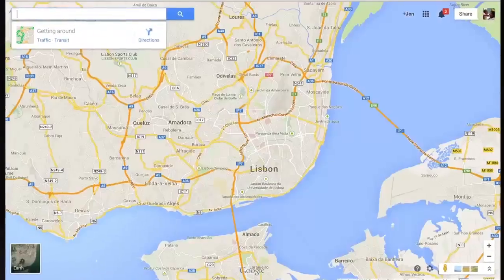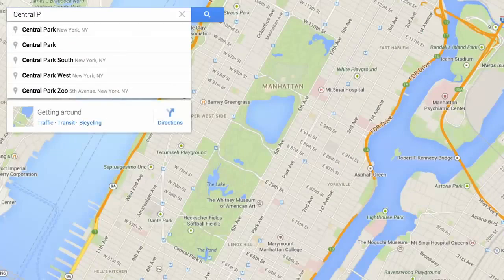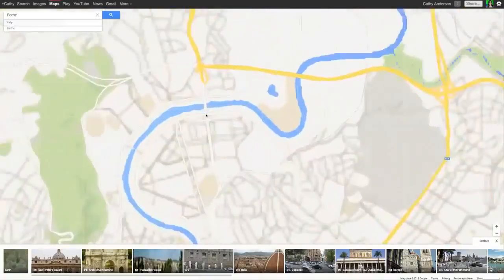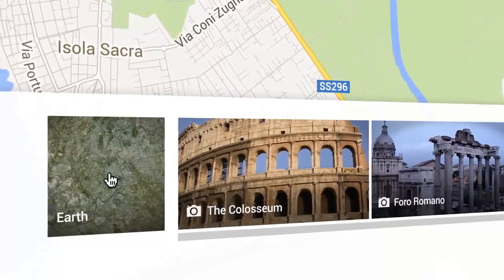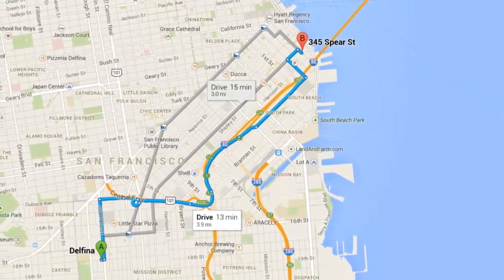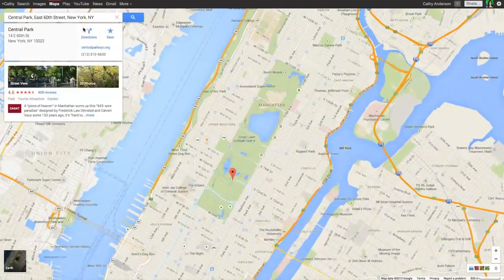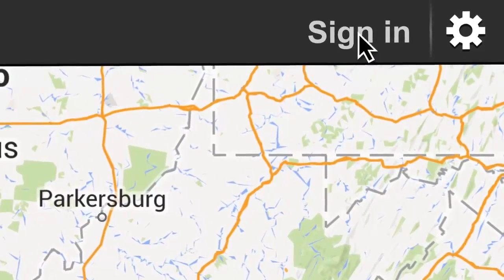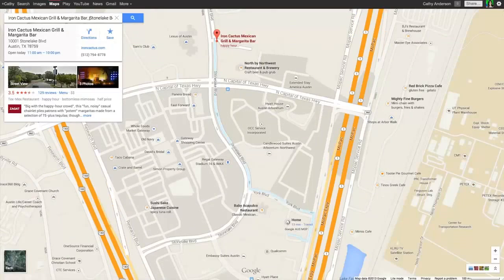Google Street View Trusted Photographer Malta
Google Maps 2016 Tutorial